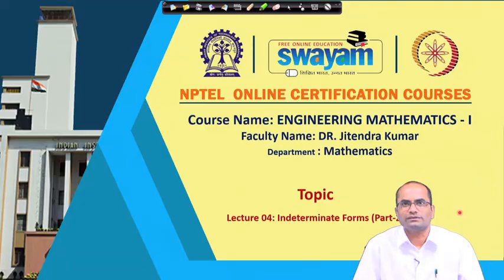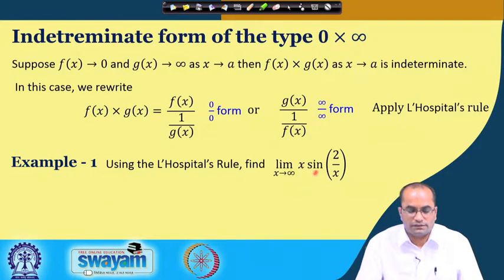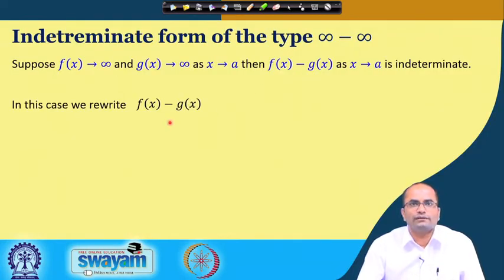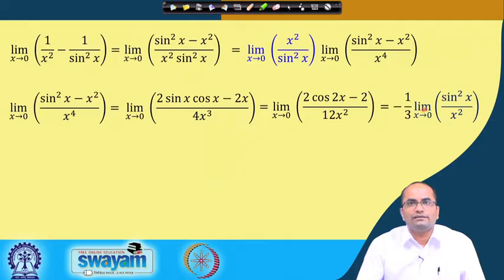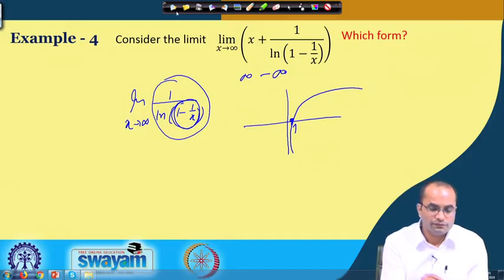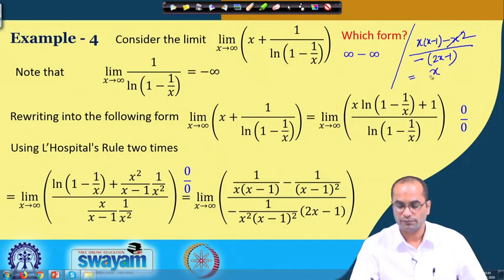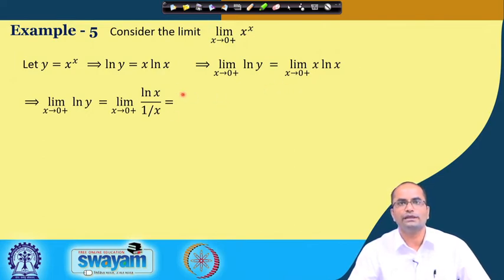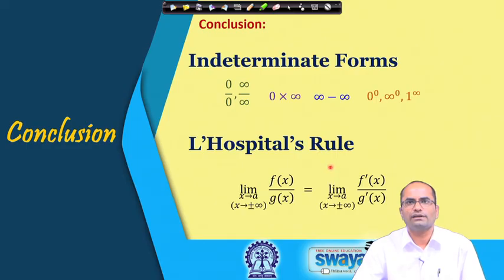Lecture 04 : Indeterminate Forms Part II